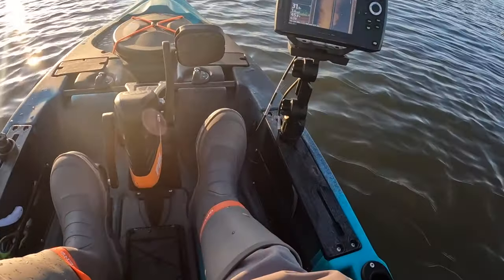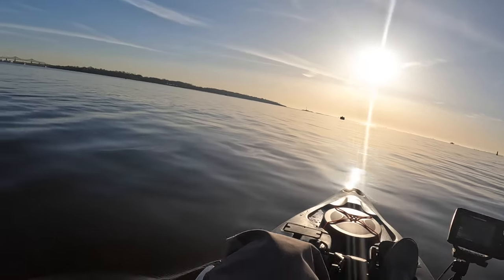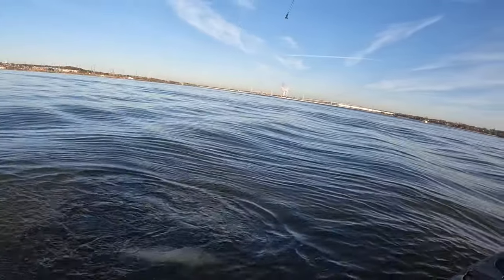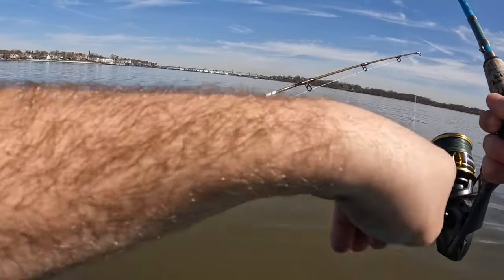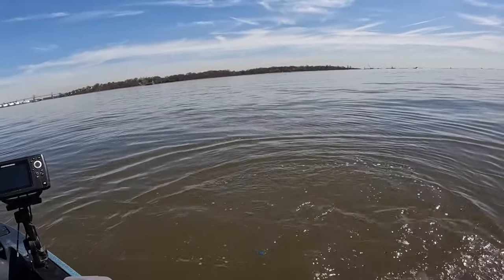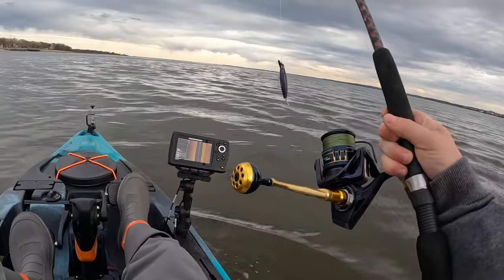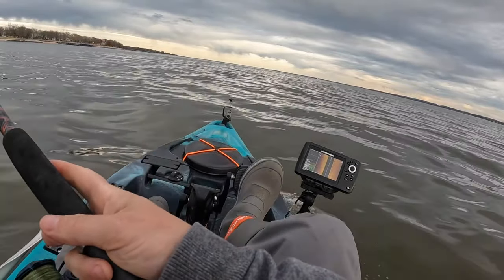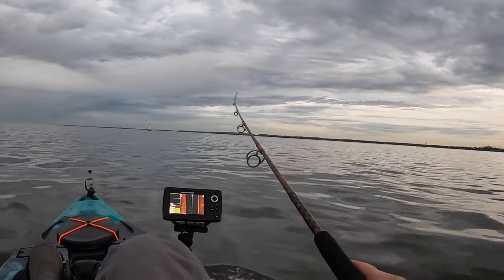The Stripers Are Back! Fishing The Migration In New Jersey 2024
Took a trip to New Jersey to chase after some migratory striped bass, and was able to find a decent amount of fish in a brand new area. Unfortunately couldn't find the big one, but the season still is very early!

Big shoutout to Jack (@togdawg on Insta) for pointing me in the right direction!